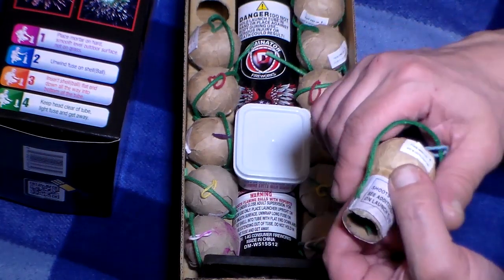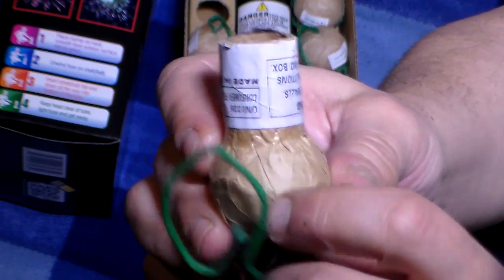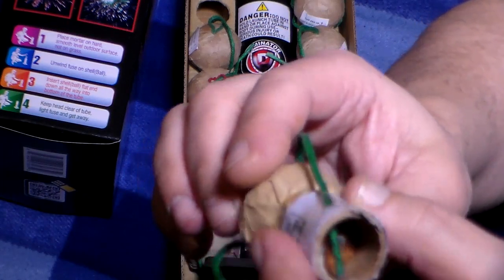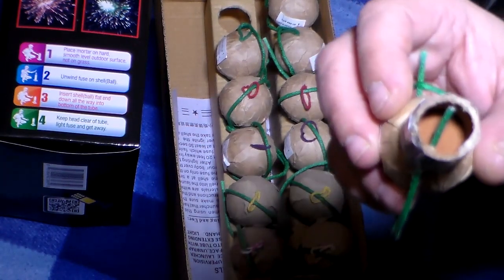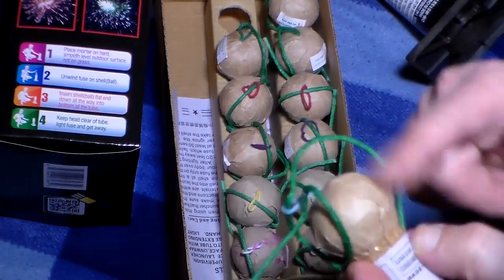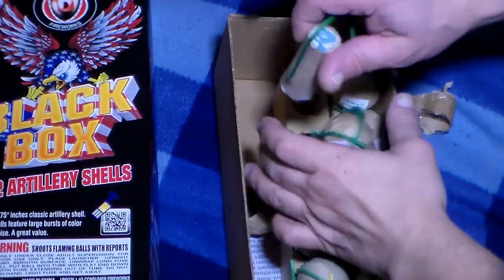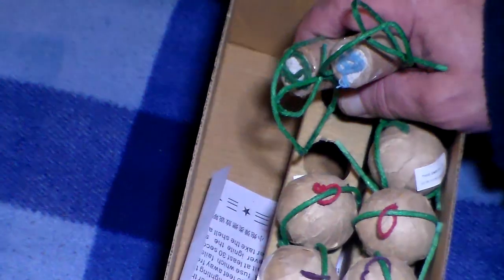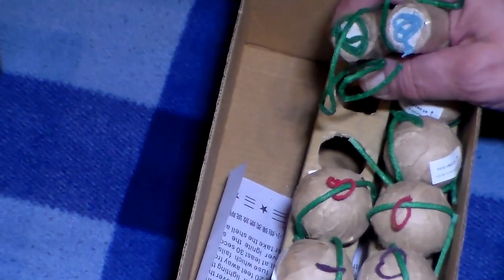WHY I USE FAKE BALL SHELLS (CONTROL)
I CAN GET 6 FLIGHTS OF 6 SHELLS AND 6 DEFFERENT EFFECT FROM 3 12 SHELLS KITS FOR MY FINALE.

48MN. UP.